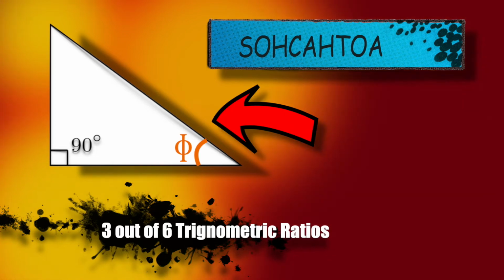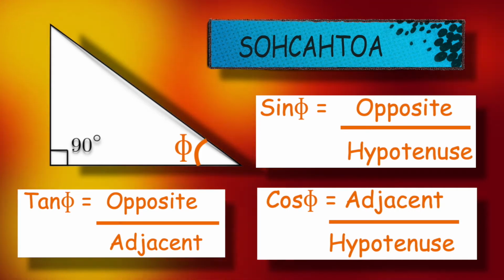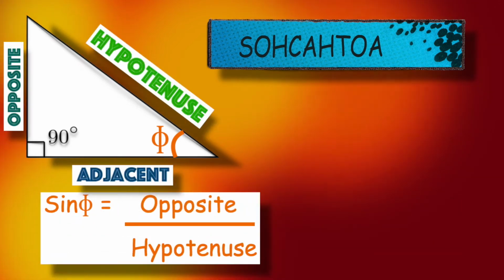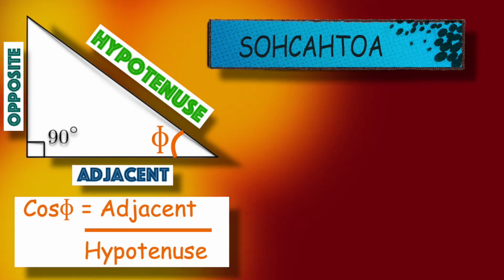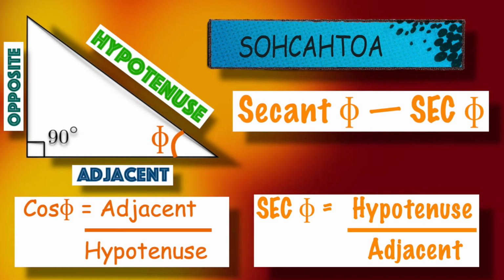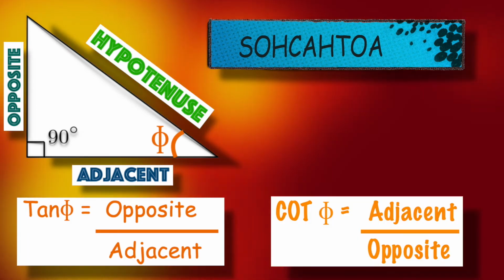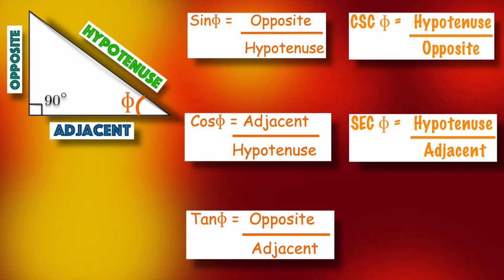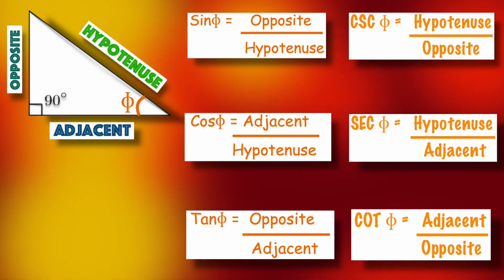Trigonometry for Beginners | CSC SEC COT | SOHCAHTOA | OUTER SPACE!!!!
What are CSC, SEC, and COT? How do they relate to right angle triangles and Sin, Cos, and Tan?